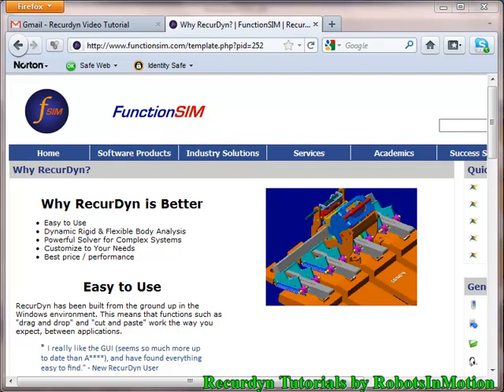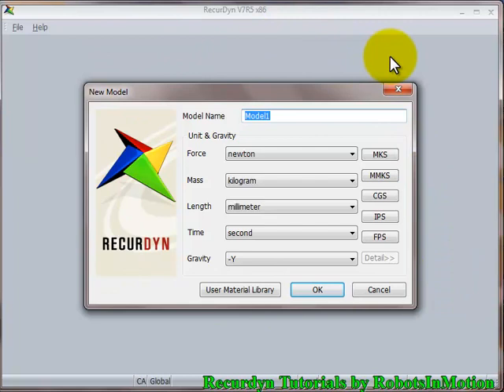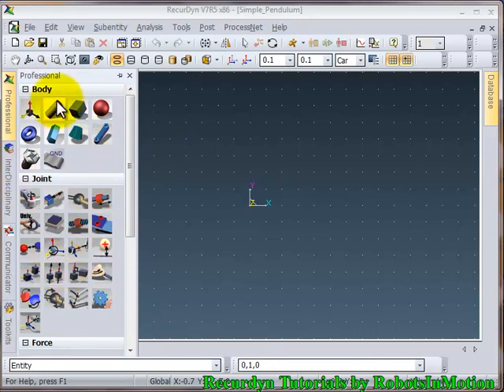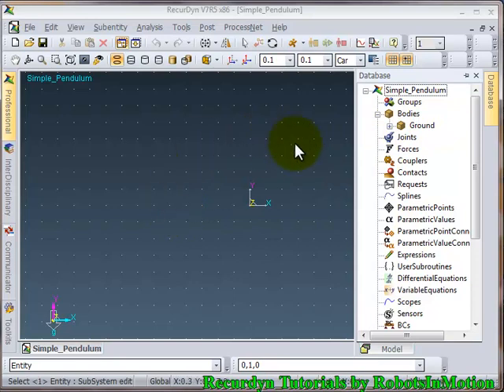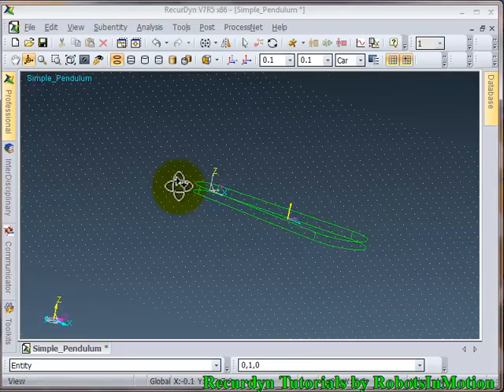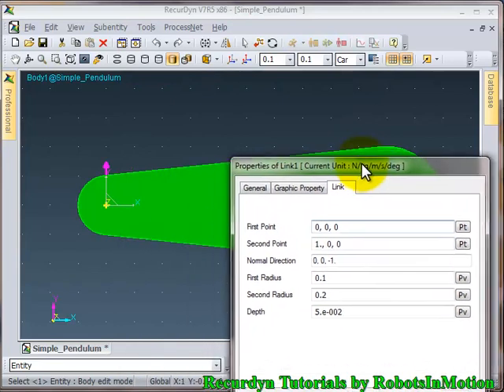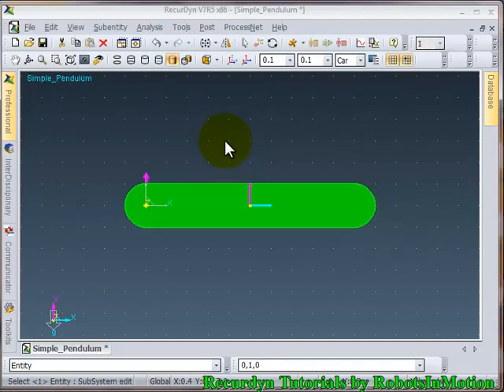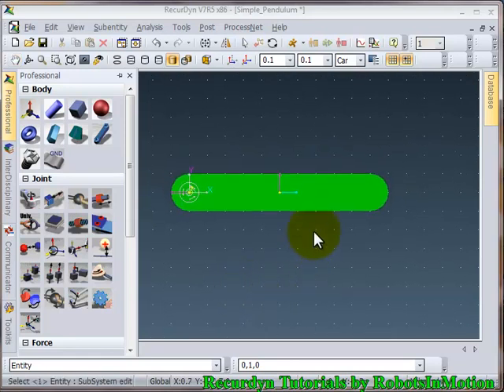Recurdyn Video Tutorial 01 - Getting Started with RecurDyn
"How to get started with RecurDyn?"
In this video tutorial the viewers are shown how they can build a simple pendulum model in RecurDyn and view its animation. The tutorial starts from scratch and assumes viewers to have no prior knowledge of any CAD/CAM software. In this tutorial, a simple pendulum model is created, joints are defined, simulation environment is defined and at the end dynamic simulation is performed to view its working animation.
Regards
Shivesh Kumar
[RobotsInMotion]